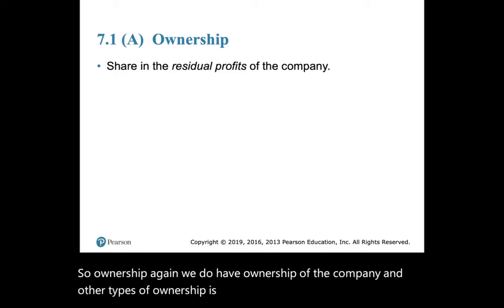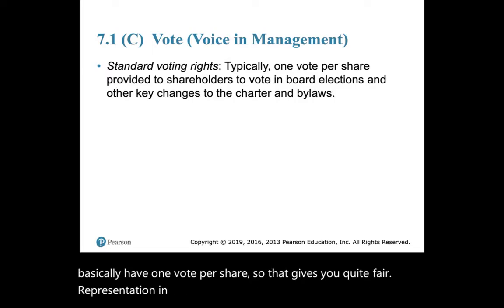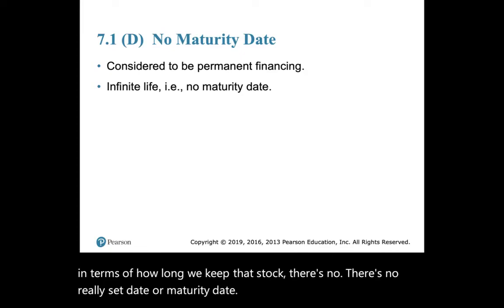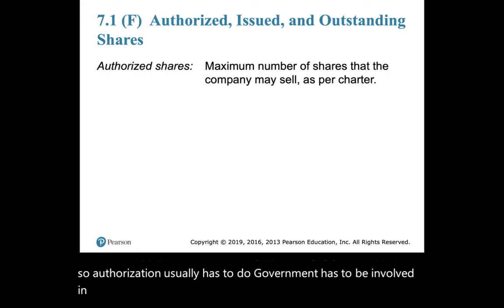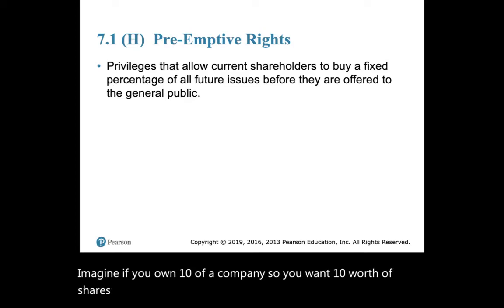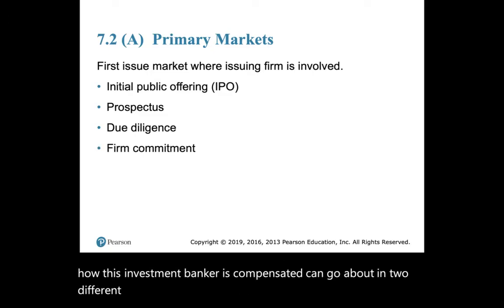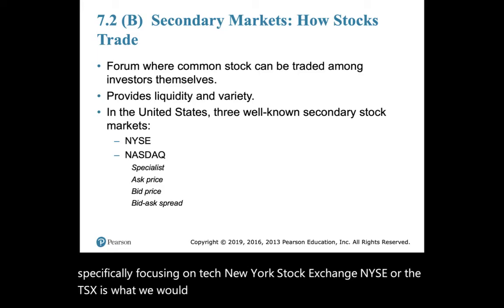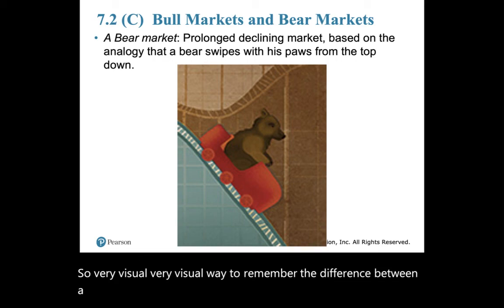7 1 7 2 Theory